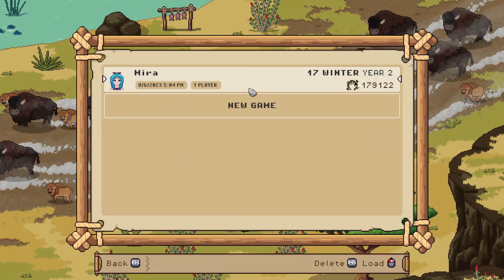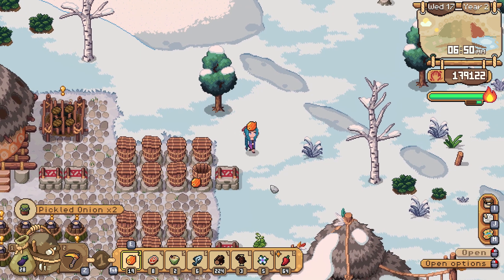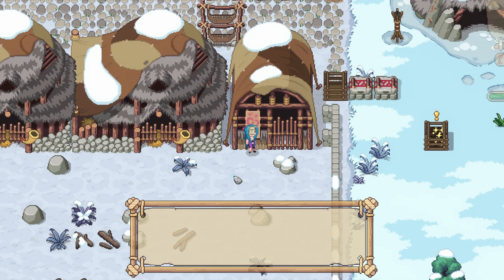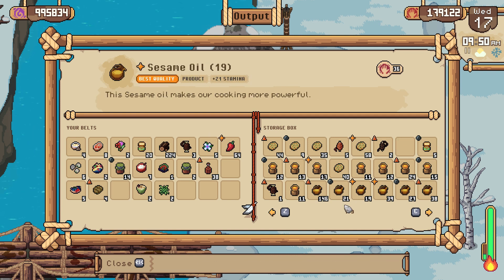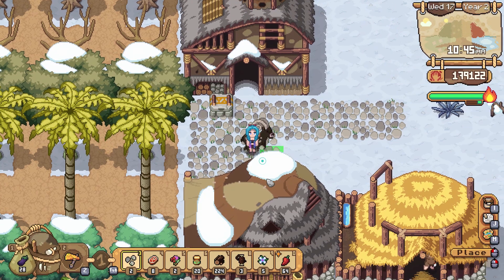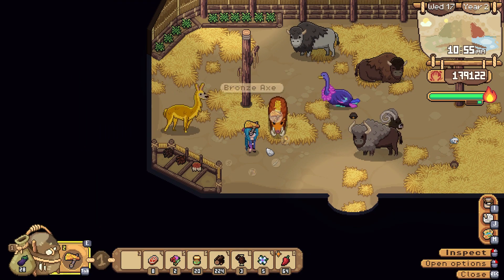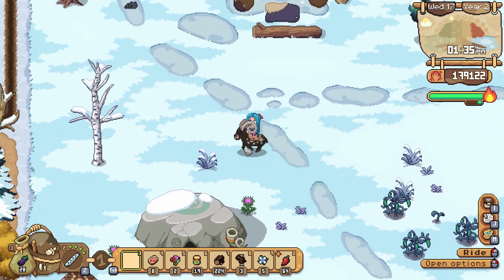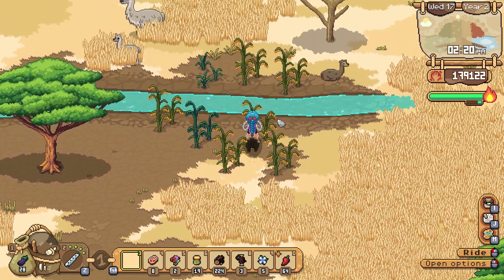Roots of Pacha-Seeking Secrets and Falling Off Cliffs (Ep209)